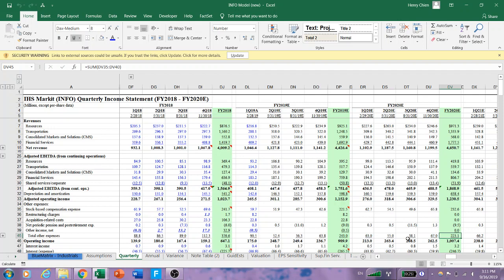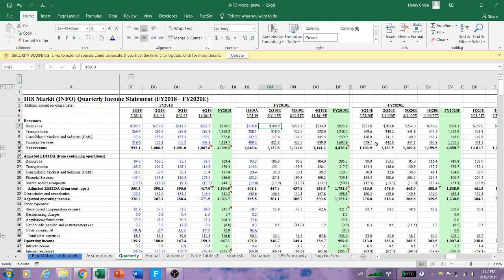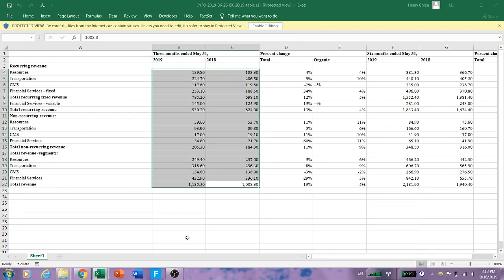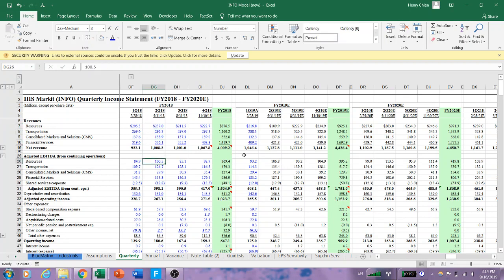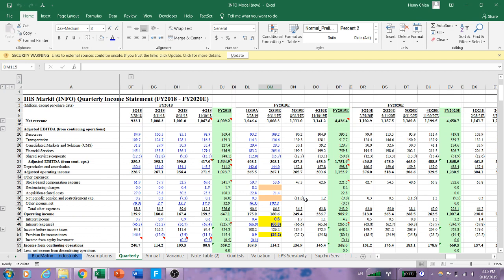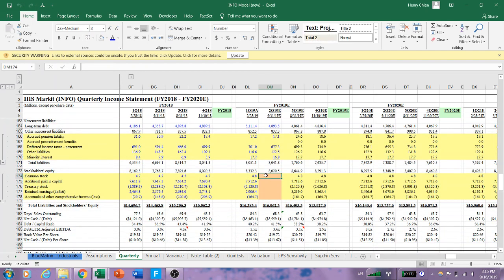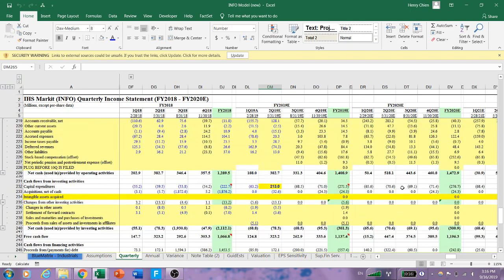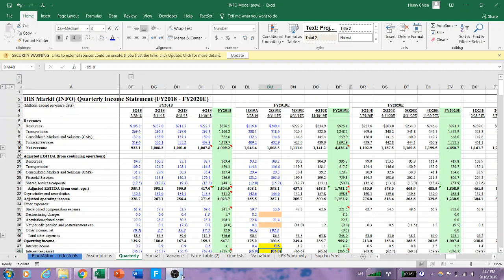Update financial models in 5 minutes or less!! Save time!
Tool using VBA to automate nearly all of the manual updates of financial models! Save time!